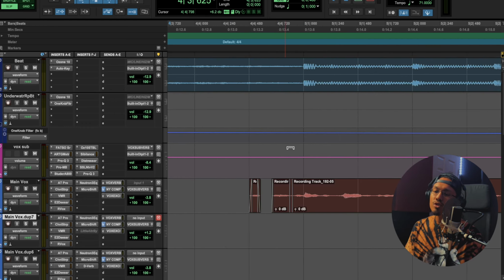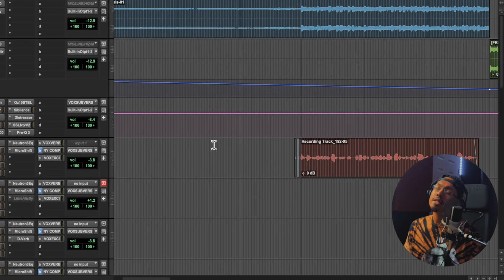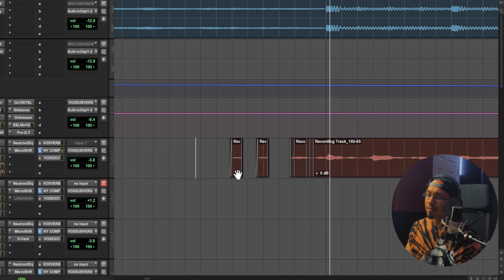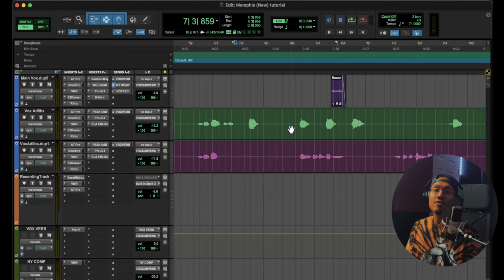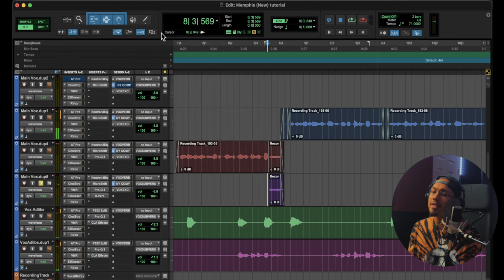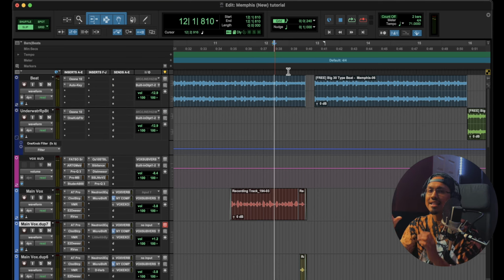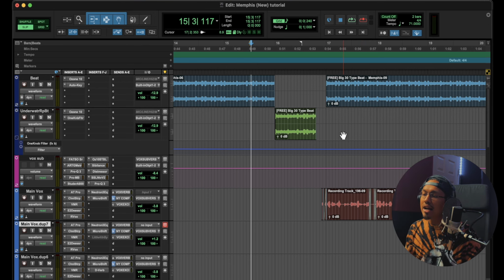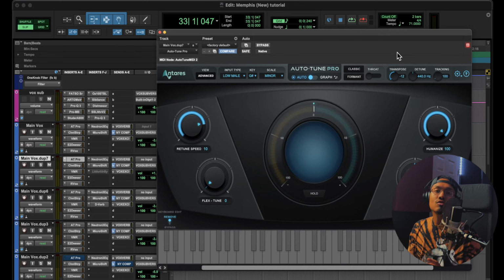Enhance Hip Hop Mixes: Pro Tips for Audio Engineers!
🎧 Master Hip Hop Mixes: Pro Tips for Audio Engineers! 🎧
Are you looking to take your hip hop mixes to the next level? In this tutorial, we'll walk you through essential techniques and expert tips to help you create professional-quality hip hop mixes. Whether you're a seasoned audio engineer or just starting out, these strategies will elevate your mixing game and ensure your tracks stand out..  We apologize for the bad ProTools Output quality! We had some technical difficulties while filming this.

Happy Mixing! 🎶